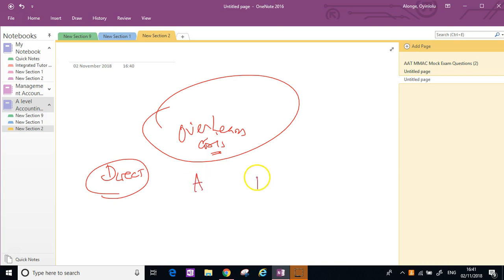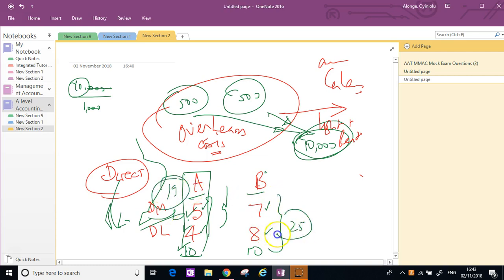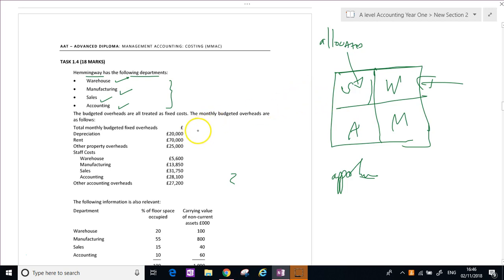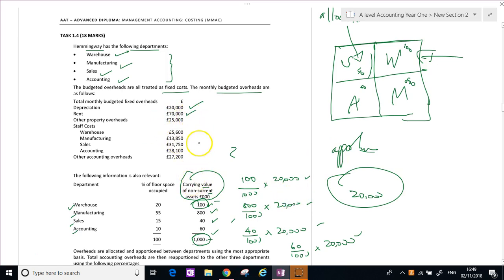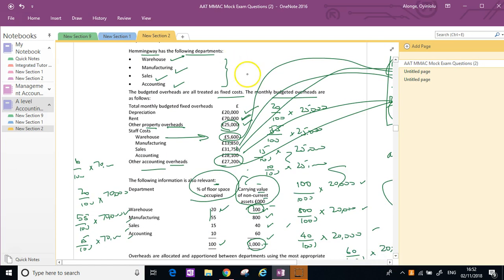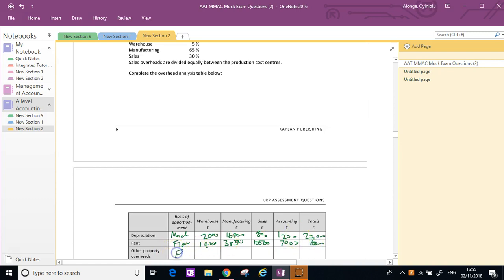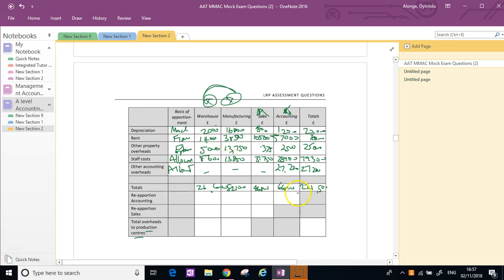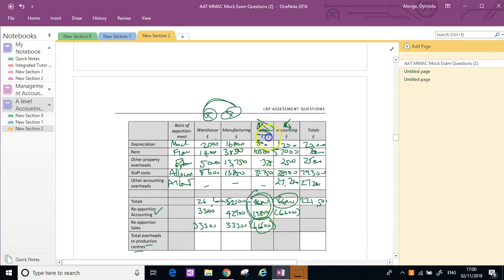Task 1 4